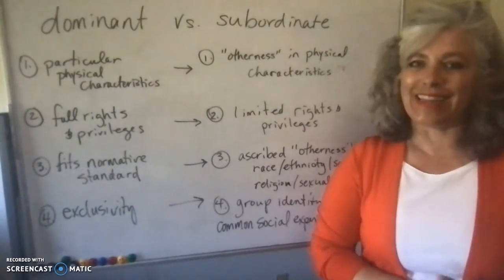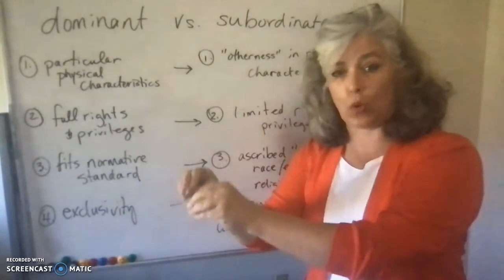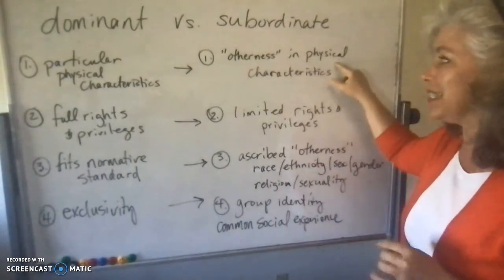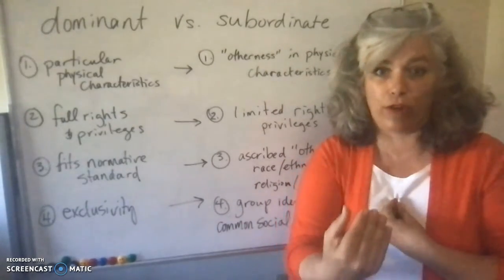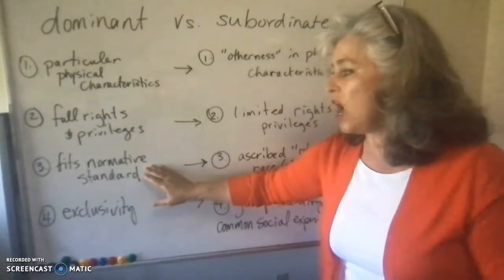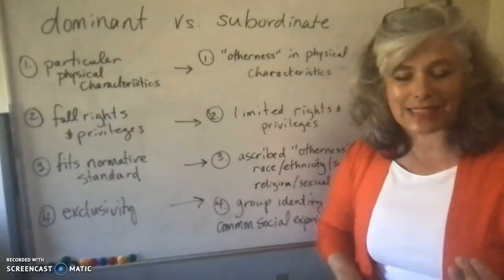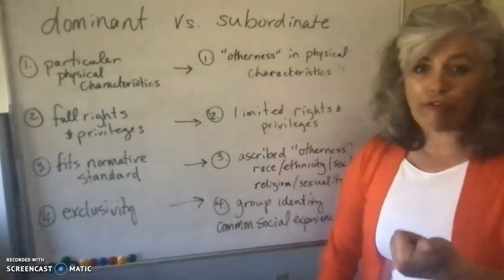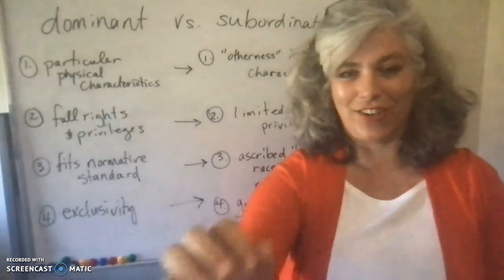Sociology Week 11 lesson 4 dominant versus subordinate